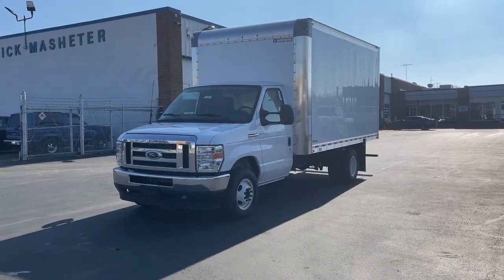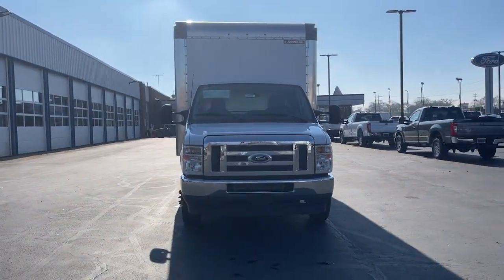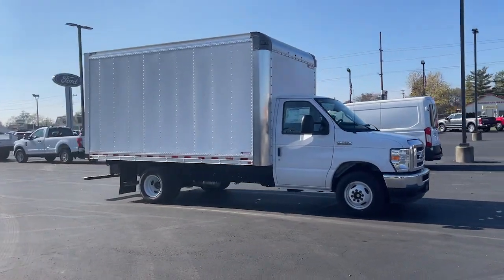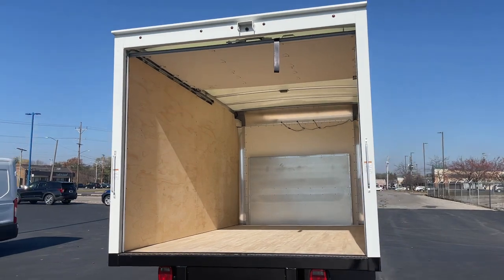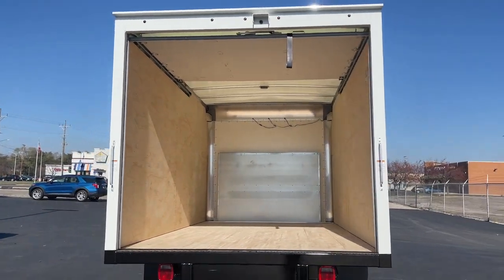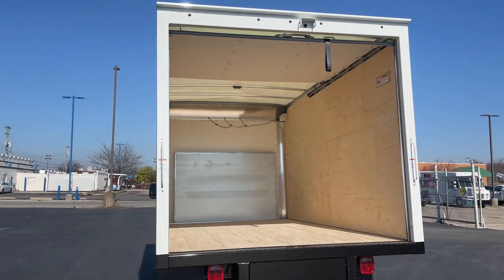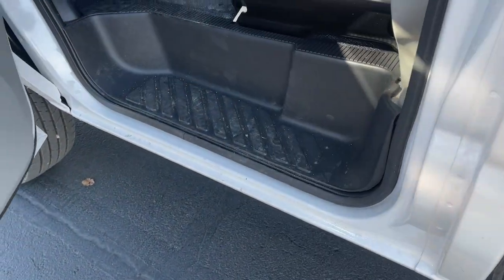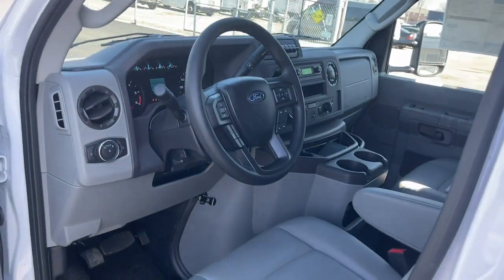2023 Ford E-Series Cutaway Columbus, Reynoldsburg, Westerville, Dayton, Springfield, OH 26464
New 2023 Ford E-Series Cutaway  available in Columbus, Ohio at Dick Masheter Ford. Servicing the Reynoldsburg, Westerville, Dayton, Springfield, OH area.
Used:
New:
2023 Ford E-Series Cutaway  - Stock#: 26464

2023 Ford E-350SD Cutaway RWD 6-Speed Automatic with Overdrive 7.3L V8Recent Arrival!
ENGINE: 7.3L V8 ECONOMY-RATED  -inc: 4.56 Axle Ratio,Rear Wheel Drive,Power Steering,ABS,4-Wheel Disc Brakes,Steel Wheels,Tires - Front All-Season,Tires - Rear All-Season,Intermittent Wipers,Variable Speed Intermittent Wipers,Daytime Running Lights,Automatic Headlights,AM/FM Stereo,MP3 Player,Bluetooth Connection,Auxiliary Audio Input,Adjustable Steering Wheel,WiFi Hotspot,A/C,Vinyl Seats,Stability Control,Driver Air Bag,Passenger Air Bag